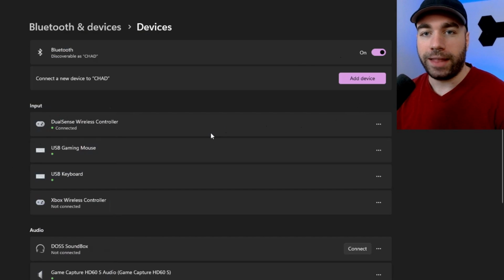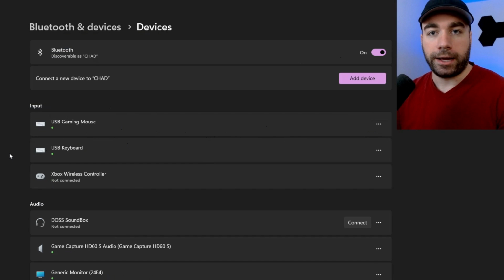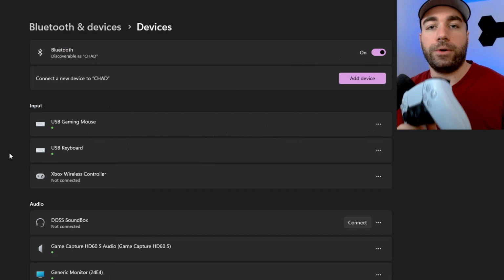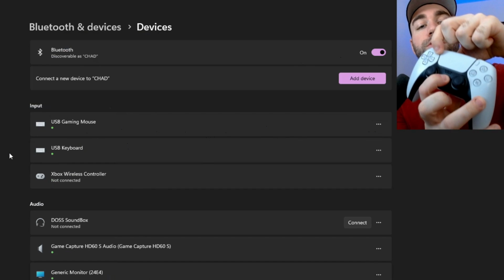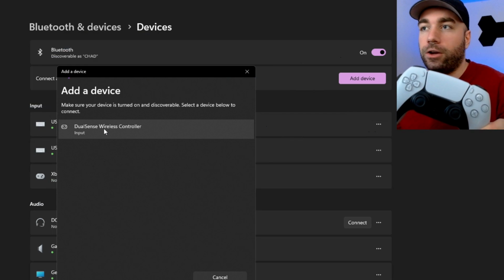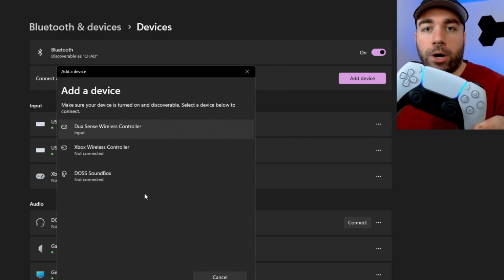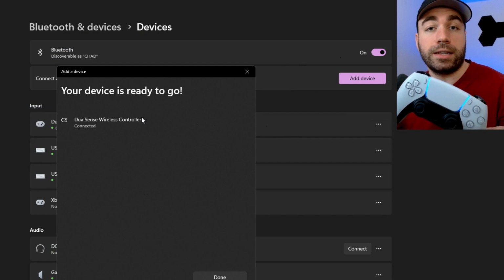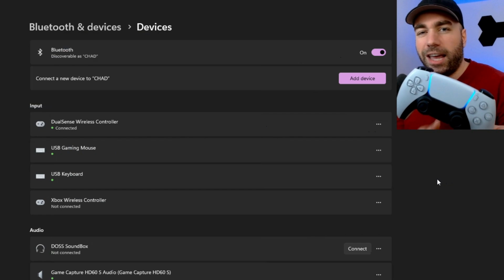How to Fix PS5 Controller Won't Connect to PC - Easy Guide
Do you want to know how to fix it when your PS5 controller won't connect to your PC? In this video, I show you how to connect a PS5 controller to a PC or laptop and troubleshoot connection issues. PlayStation 5 DualSense wireless controllers can pair via pressing the PS button and share button at the same time which makes it easy to connect to personal computers / laptops via Bluetooth. This tutorial will help you easily connect your PS5 controller to your PC and fix connection issues so you'll be gaming in no time!